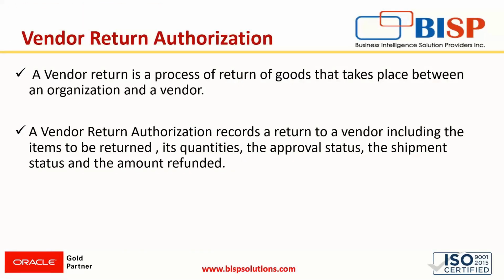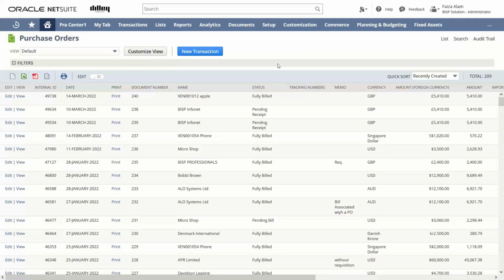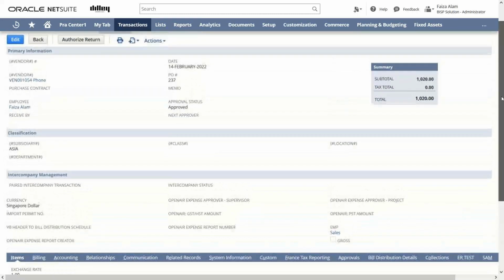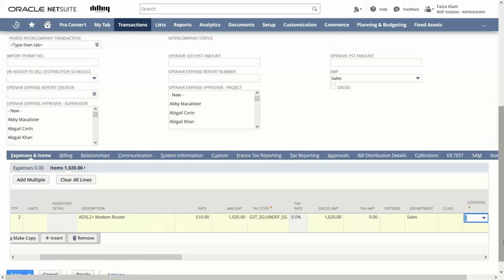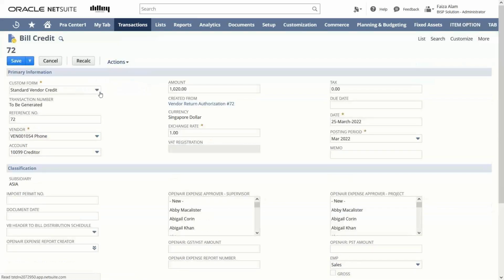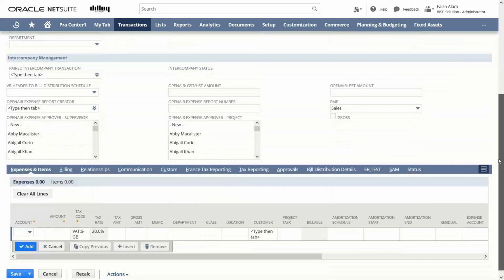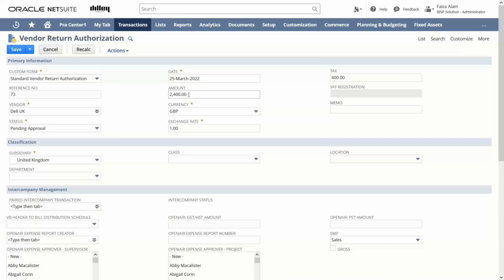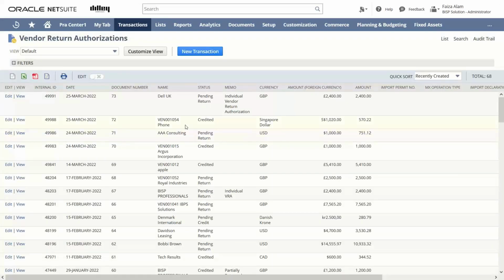Oracle NetSuite Vendor Return Authorization | NetSuite Vendor Management | BISP NetSuite Consulting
Learn Oracle NetSuite Vendor Return Authorization. In this video tutorial,  we will explain What is vendor return authorization in NetSuite?

BISP Trainings provides online Oracle NetSuite Functional classes And training Course details, video tutorials, Job Support, Consulting and Corporate Training